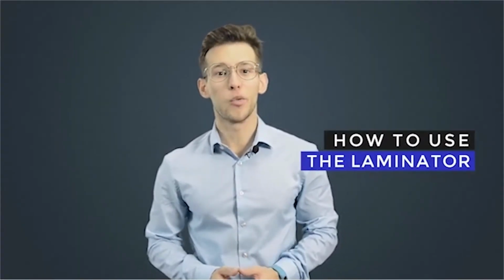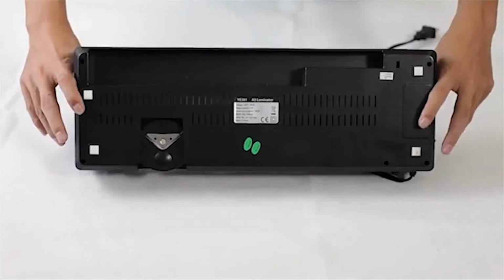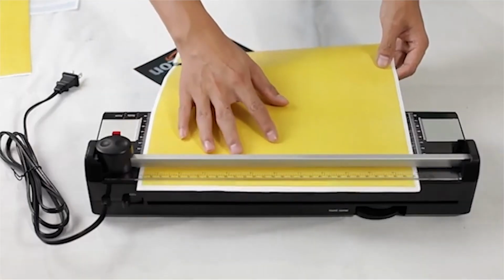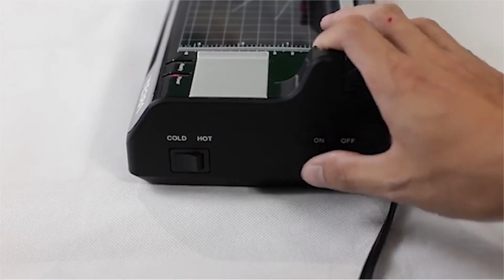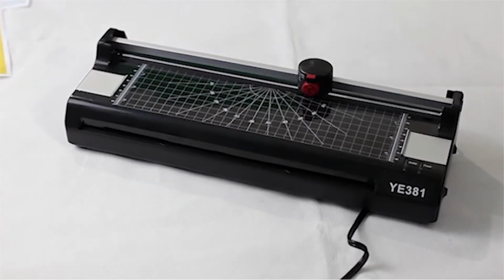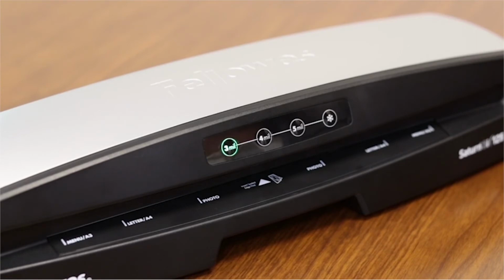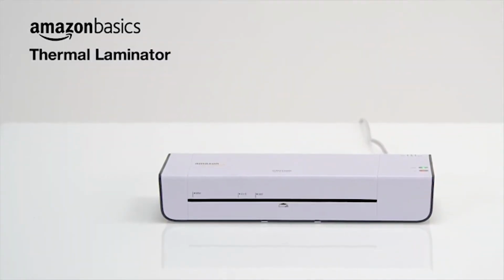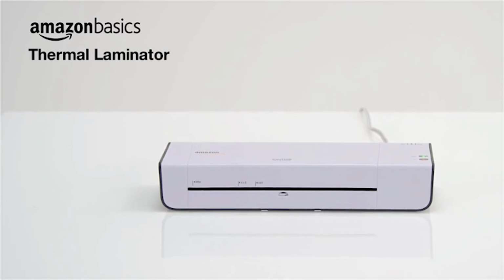2021 BEST Laminator Machine 2020 | Top 5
BEST 5 Laminator Machine 2020

【 BEST VALUE FOR MONEY 】 - Swingline 1701857ECR
US PRICE
CA PRICE

【 BEST ADHESION 】 - YE381 SERIES 1
US PRICE
CA PRICE

【 BEST MATERIAL QUALITY 】 - Fellowes 5736601
US PRICE
CA PRICE

【 BEST HEAT OUTPUT 】 - Scotch TL901
US PRICE
CA PRICE

【 BEST NOISE LEVEL 】 - AmazonBasics PL9-US
US PRICE
CA PRICE